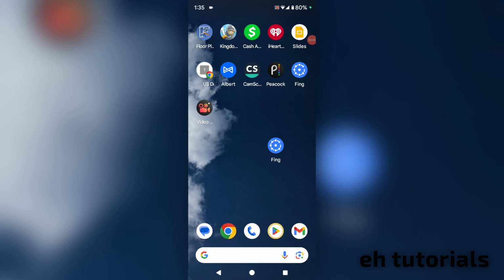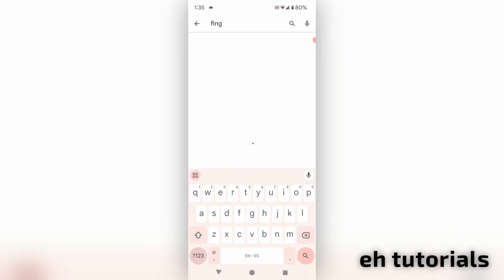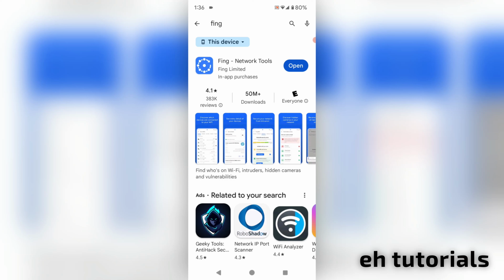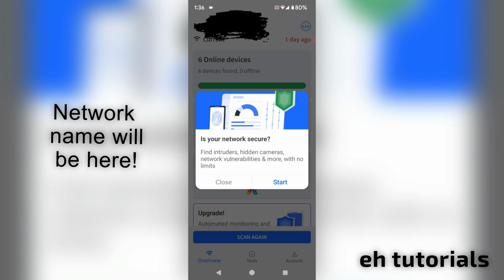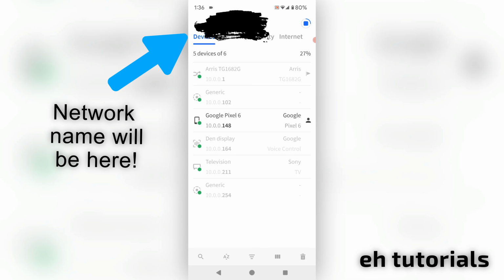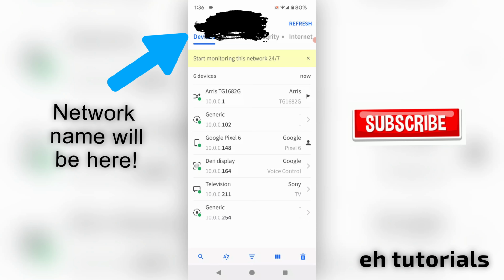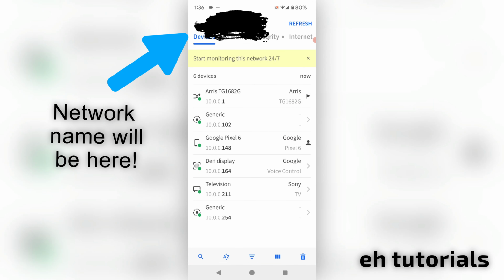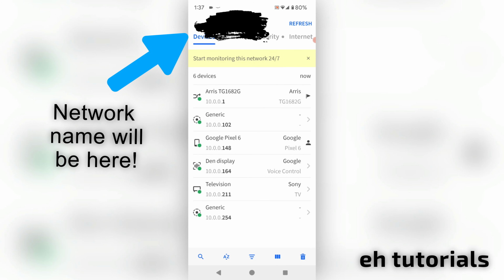Find out who is connected to your Wifi Network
In this quick tutorial we show you how to see if someone has stolen your wifi password and is connecting to the network. This free tool lets you the names of the devices that are connected to the network.

Send us a quick email

Technology